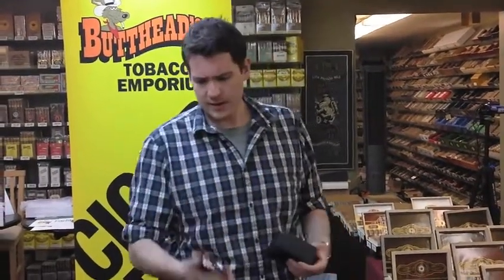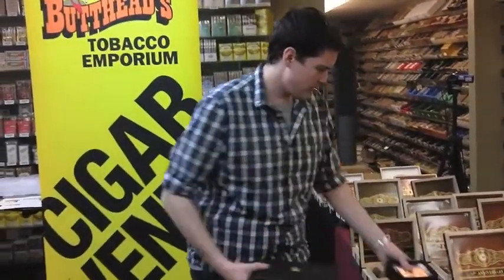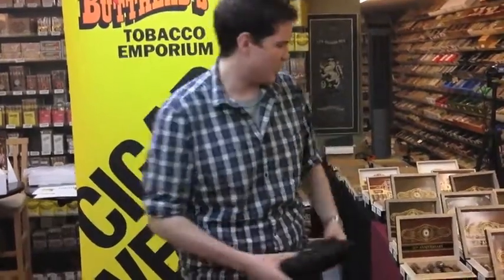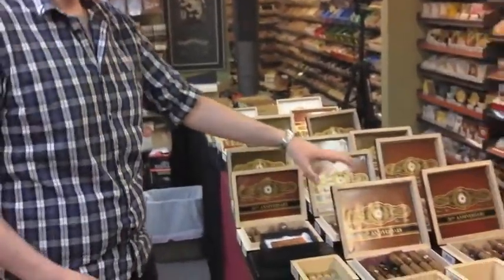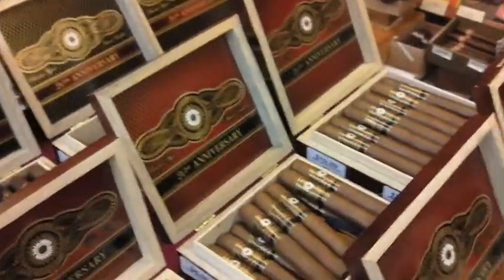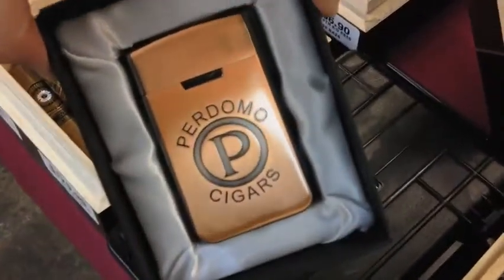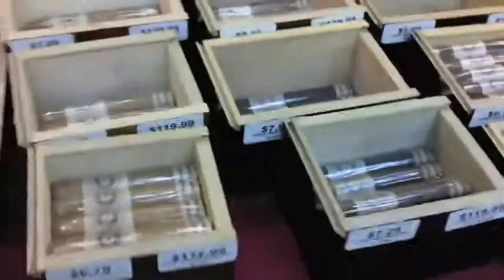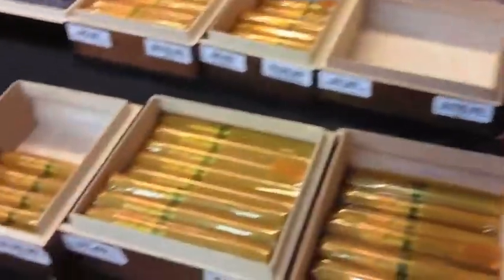Perdomo event with Peter Glad - 1/24/13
A promo vid about the deals for our Perdomo Cigar Event